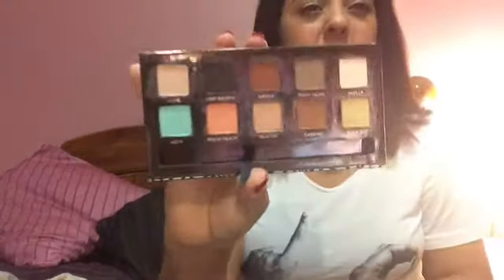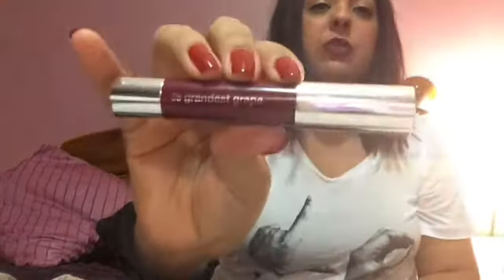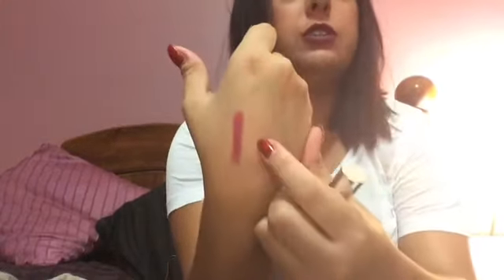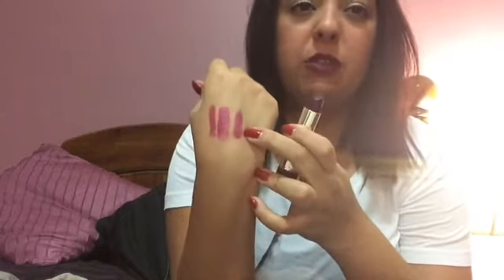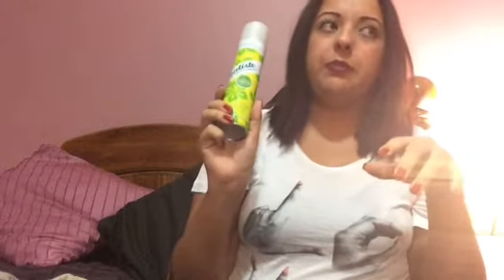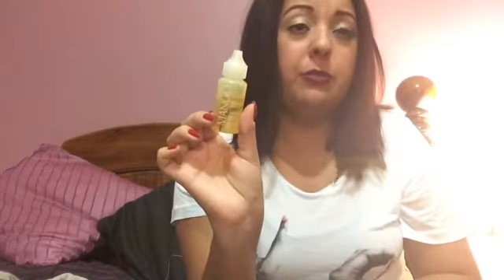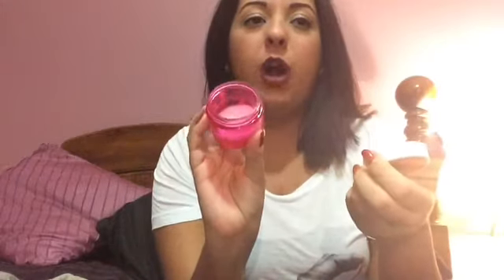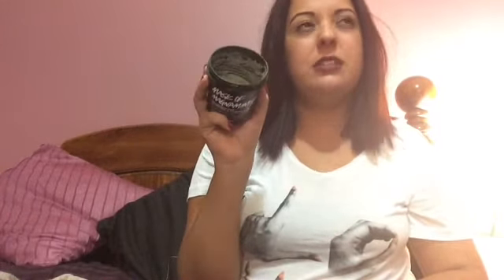October Favorites 2014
Ola beauties! Monthly favorites over here! Come see all the beauty goodies I loved this month!